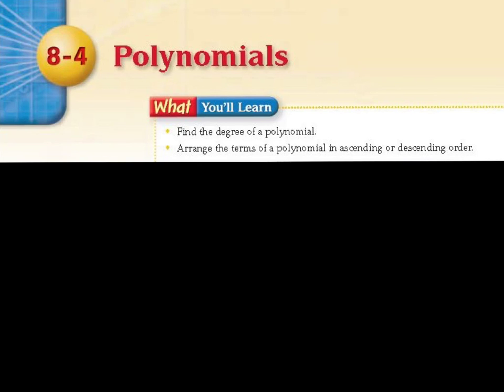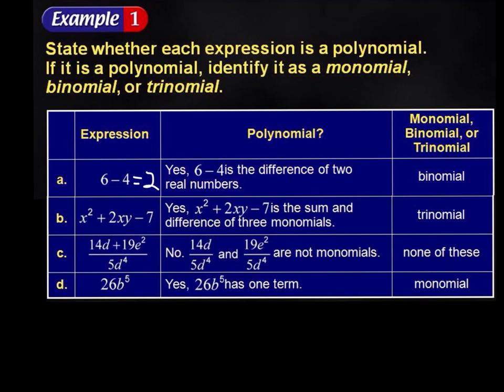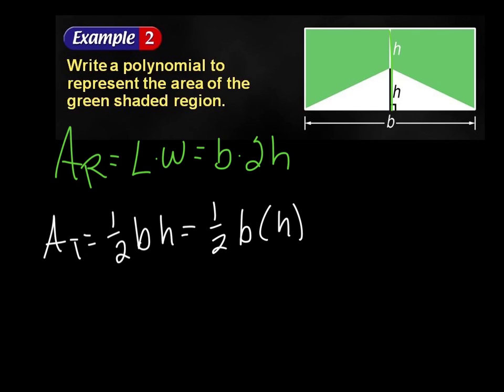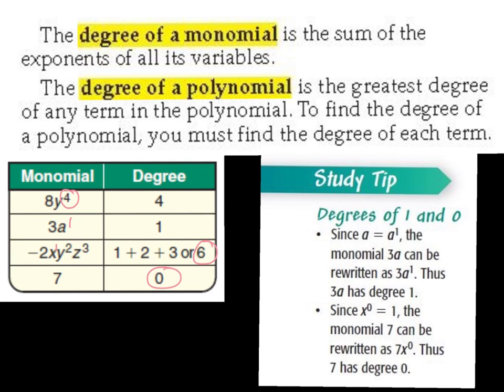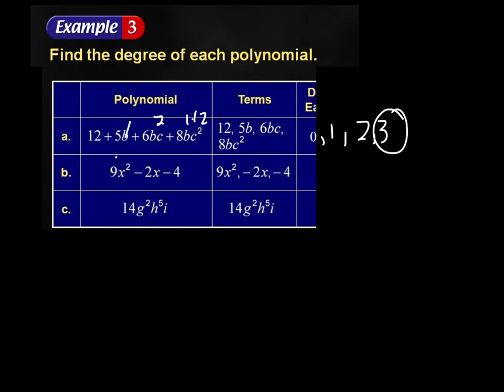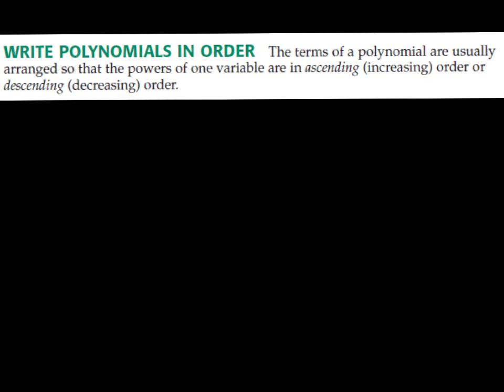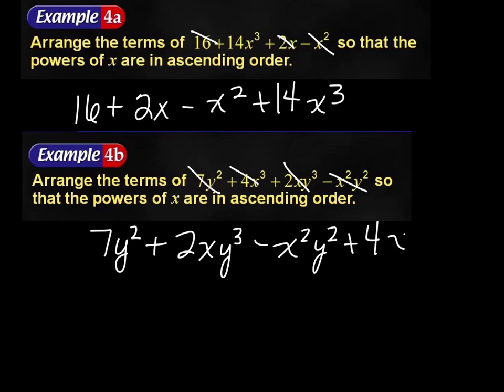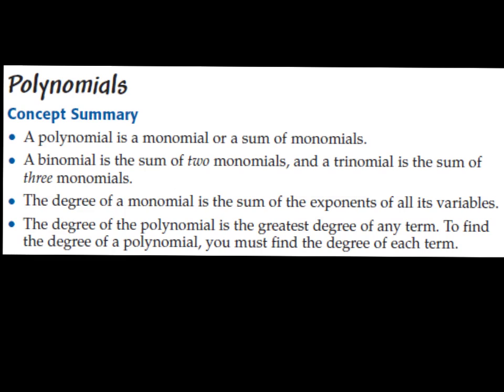8-4 Polynomials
Algebra 1